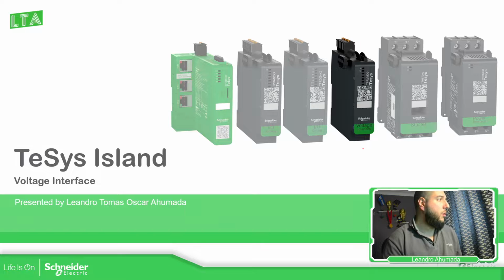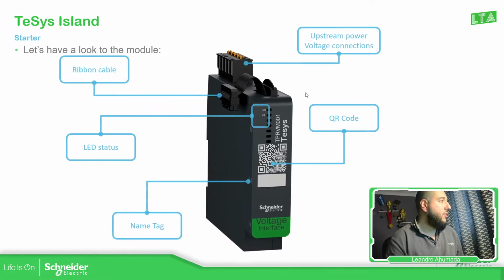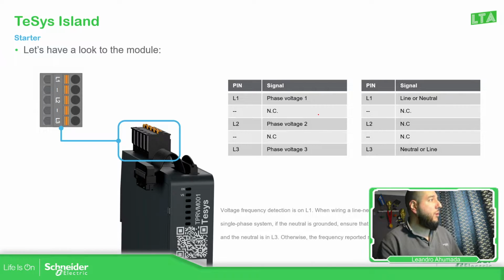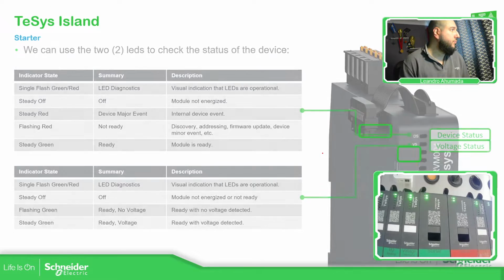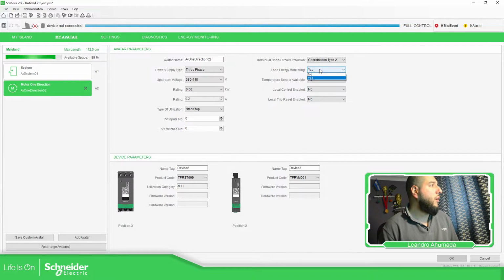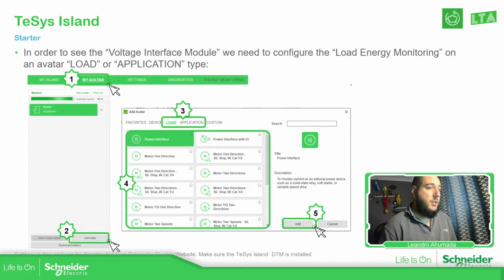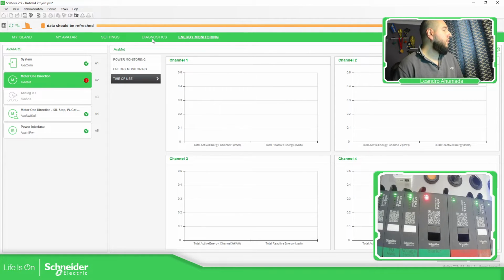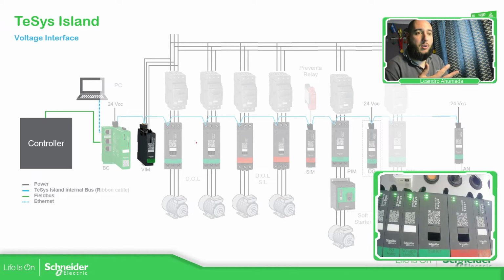Training TeSys Island - M2.4 Voltage Interface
•design,
•engineering,
•commissioning,
•operation,
•and maintenance